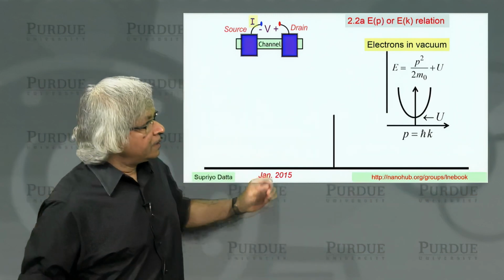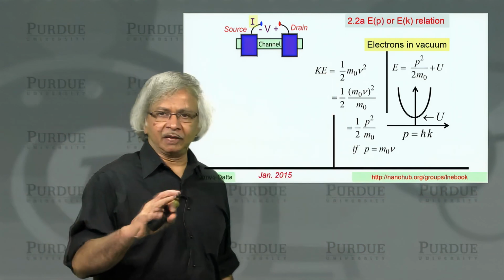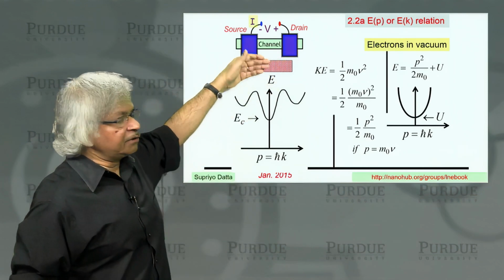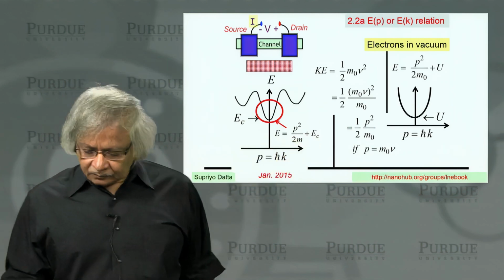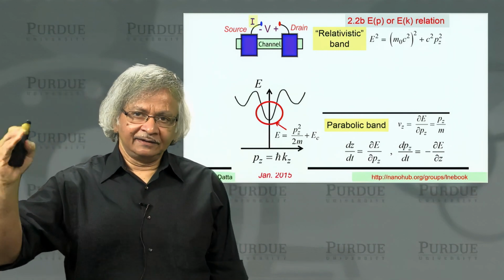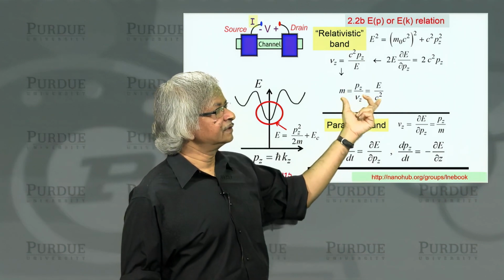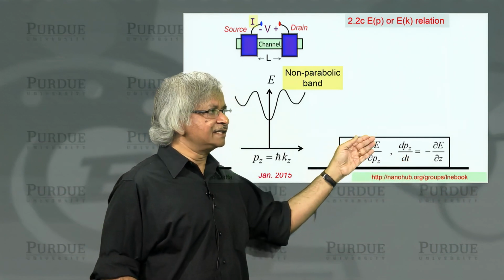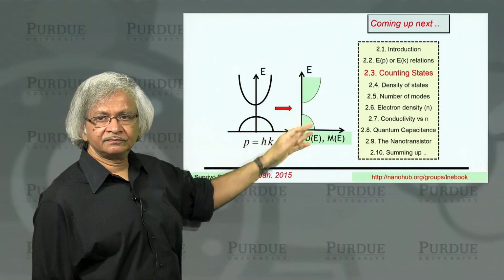Fundamentals of Current Flow | Lecture 2.02 - Ep or Ek Relation | Purdue University